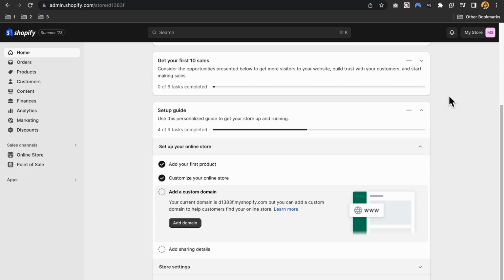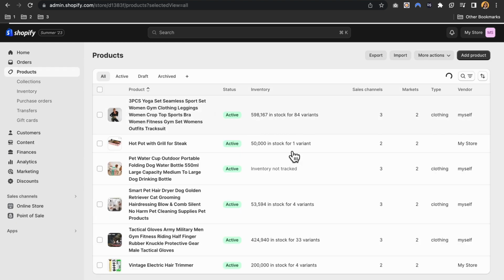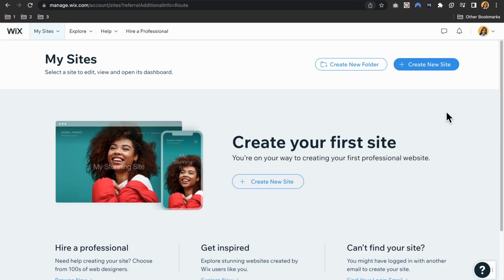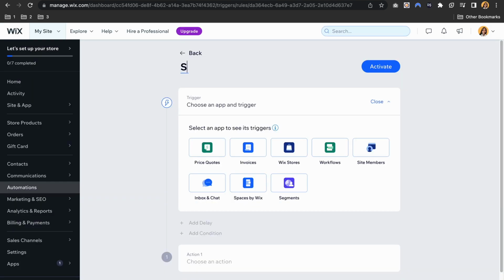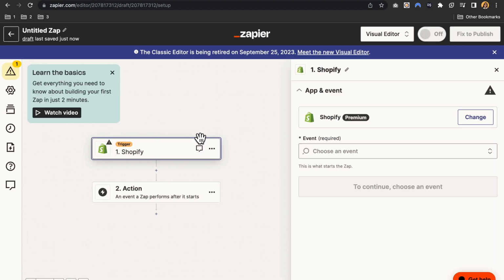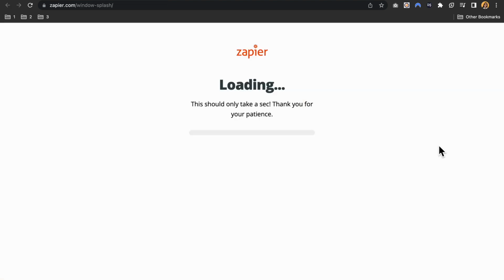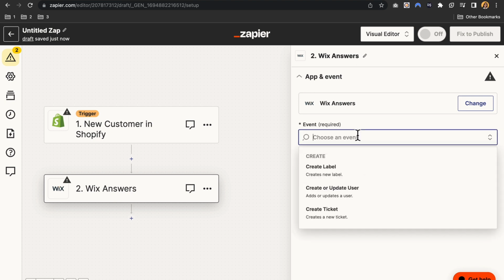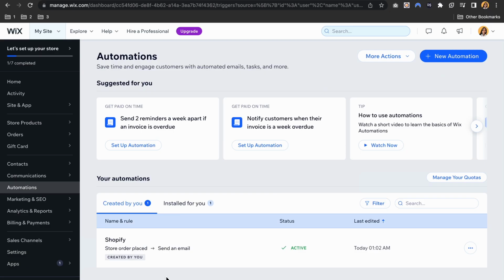How to Connect Shopify to Wix (2024) Step by Step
Connecting Shopify to Wix is a simple and efficient way to expand your online business presence. To begin, you will need to have an active Shopify account and a Wix website. From your Shopify dashboard, navigate to the "Online Store" tab and select "Themes." Click on the "Customize" button next to your current theme and then click on "Change Theme." From there, choose the option to "Connect to an Existing Website" and enter your Wix website's URL.

Shopify will then generate a code for you to copy and paste into the "Custom Code" section of your Wix website's header. Once saved, your Shopify store will now be integrated seamlessly into your Wix site, allowing for a seamless shopping experience for your customers.